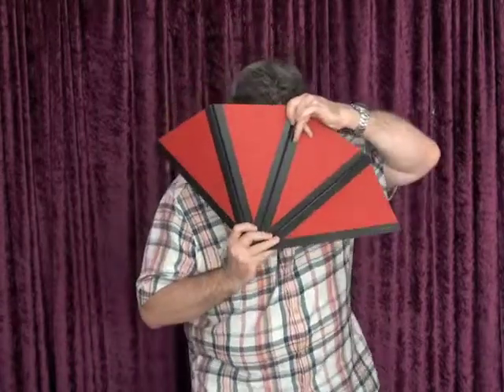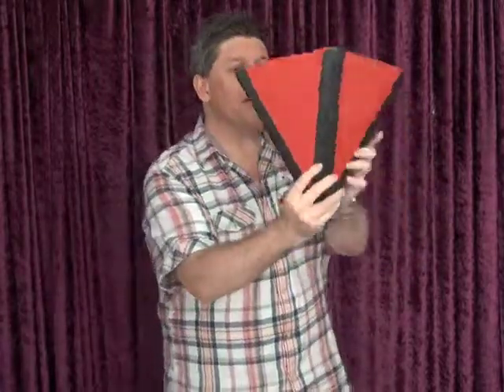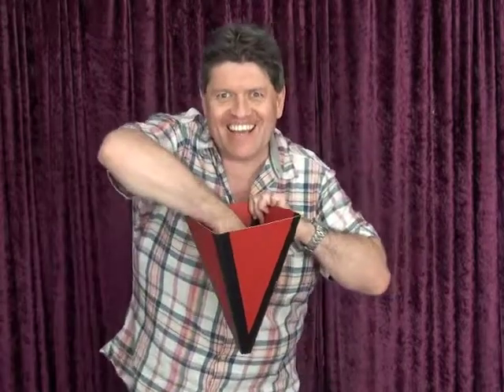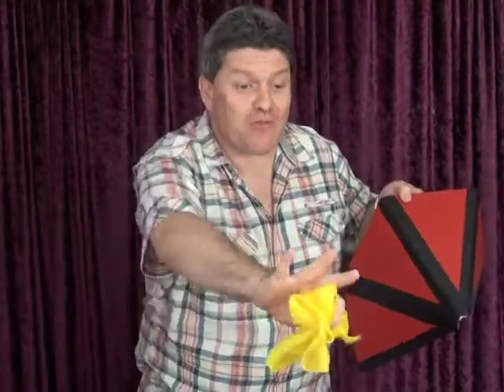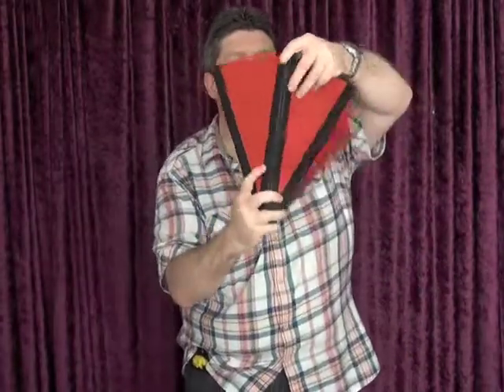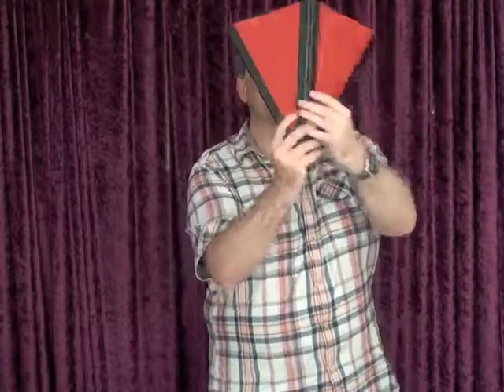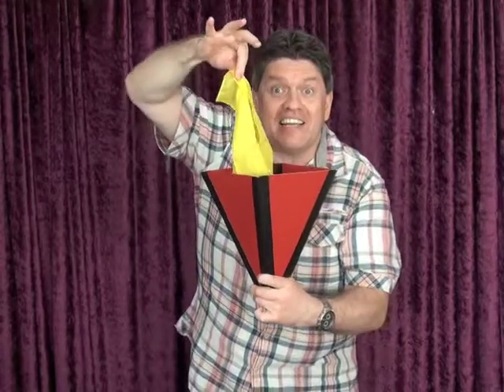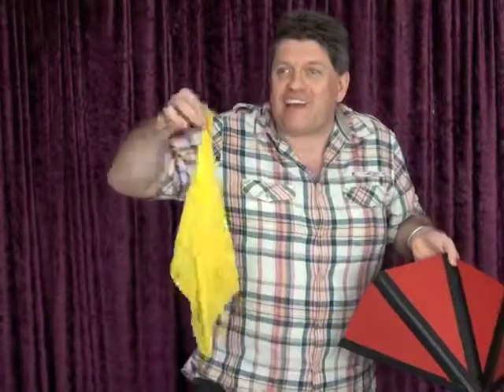Lewiscone.m4v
A cod explanation routine for the Lewiscone, first published in the Magigram.